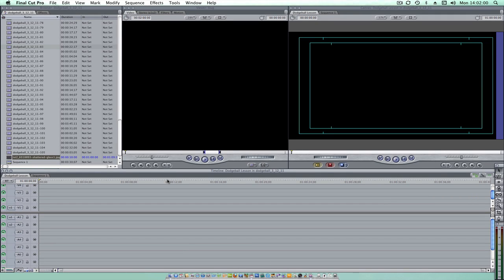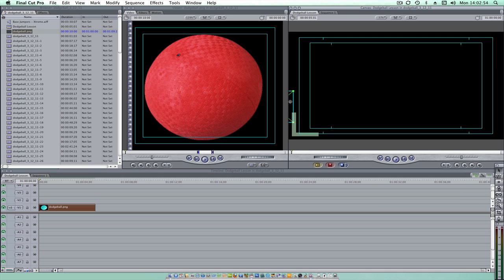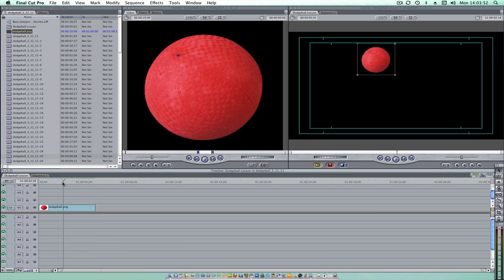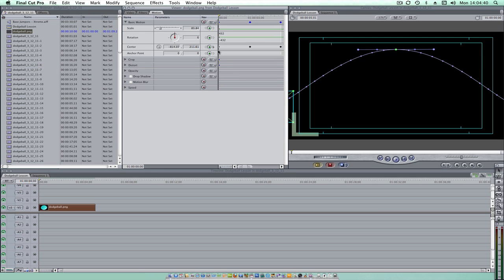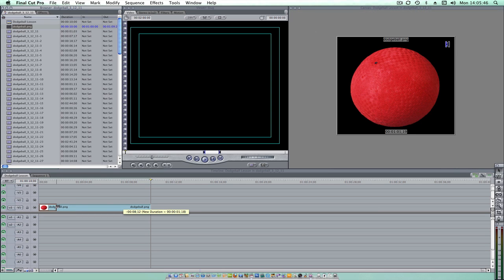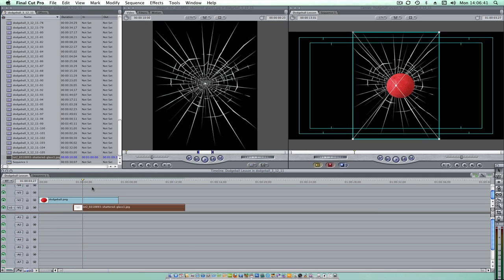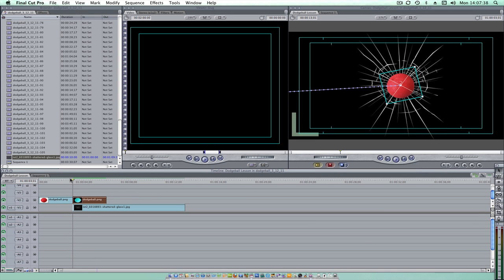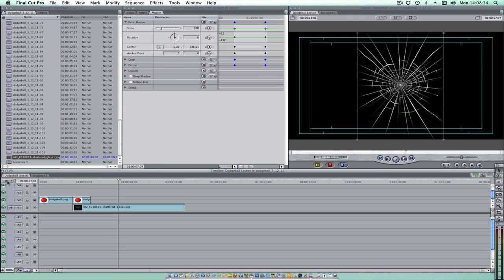Final Cut Pro: Intro to Keyframes and Animation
In this Final Cut Pro tutorial we take a look at how to add keyframes to animate object.
for tips!